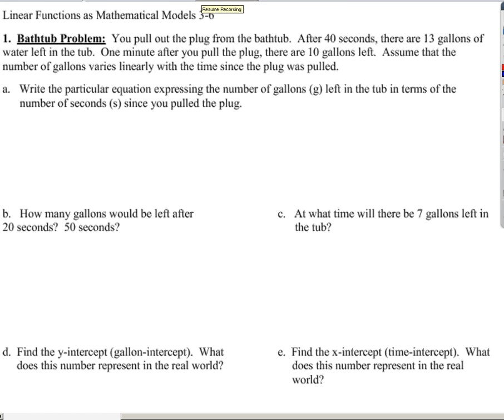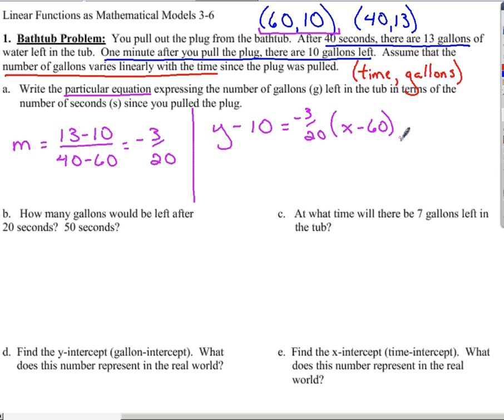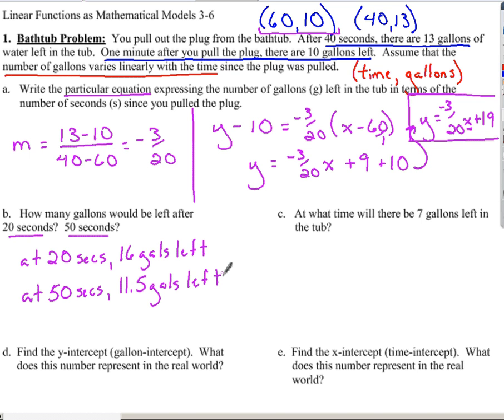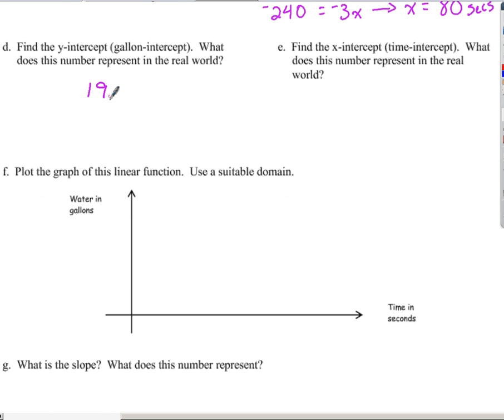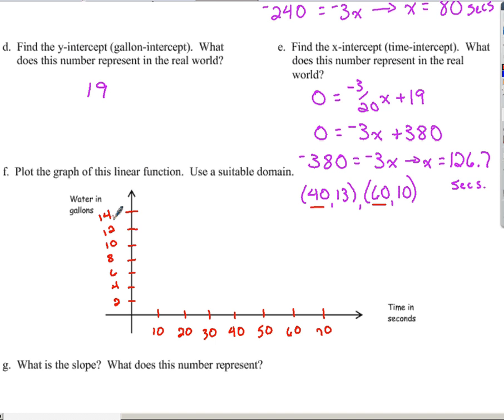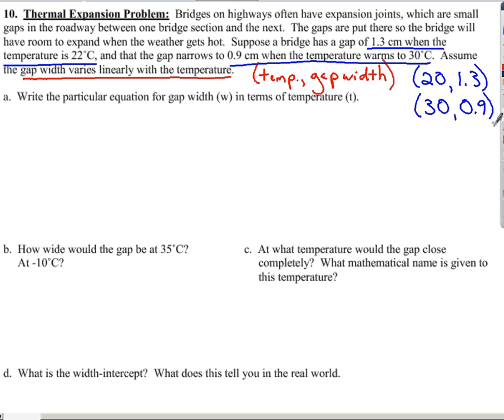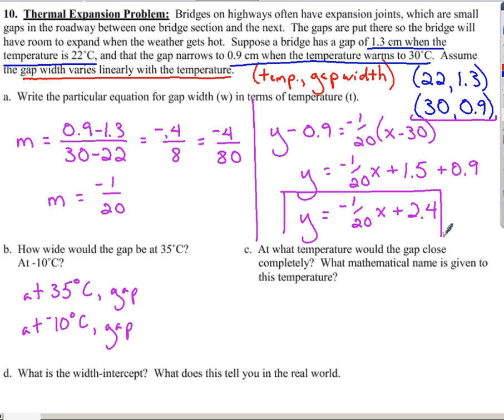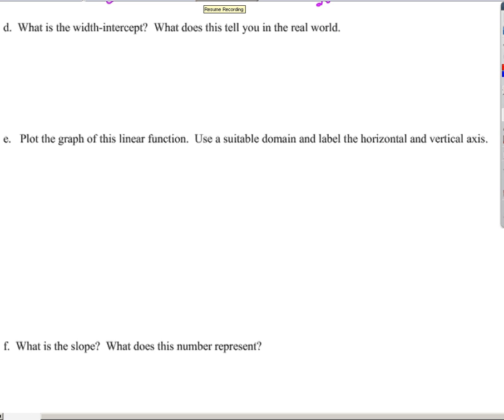Algebra - Linear Function Word Problems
This lesson demonstrates how linear functions can be applied to the real world.  It discusses strategies for figuring out word problems.